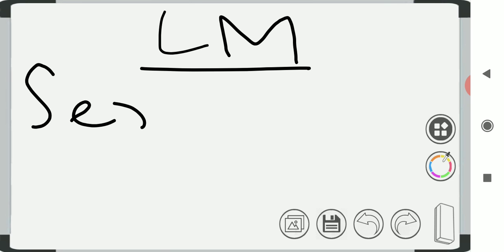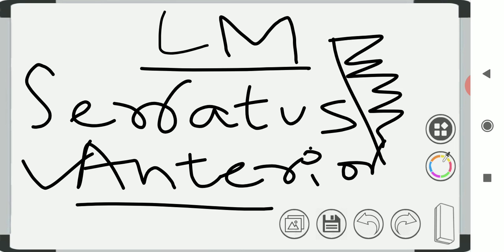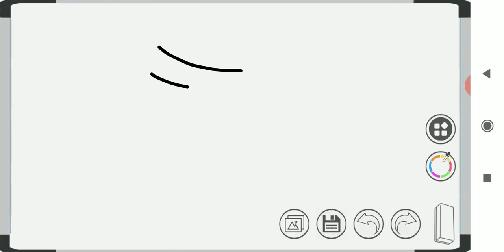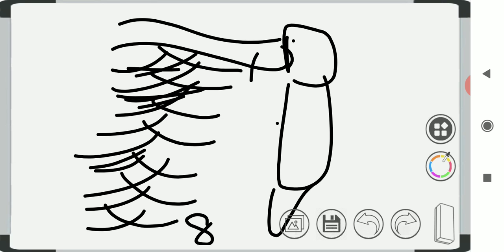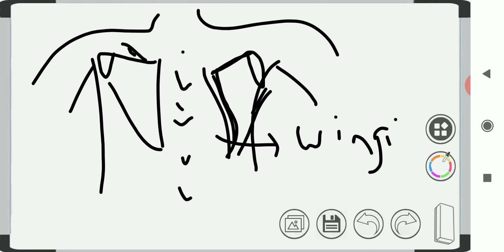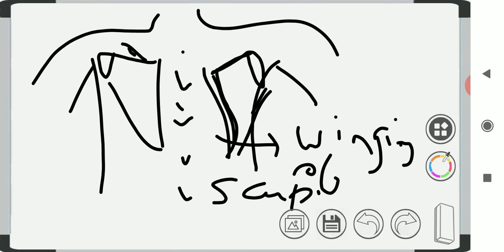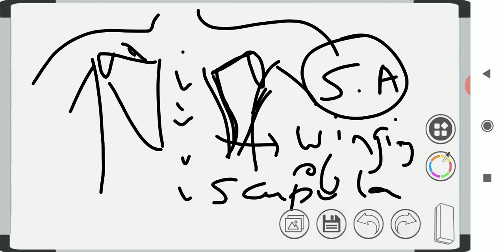Serratus anterior muscle anatomy| pectoral muscles| pectoral region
Serratus anterior: origin, insertion, nerve supply and actions.